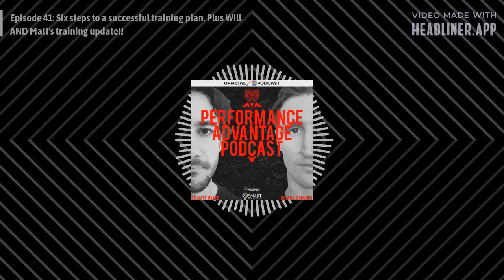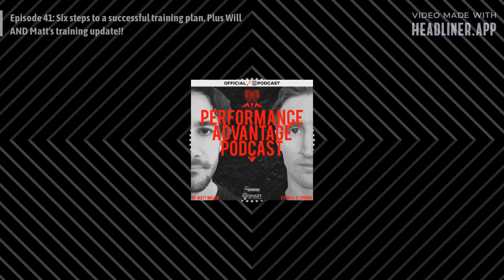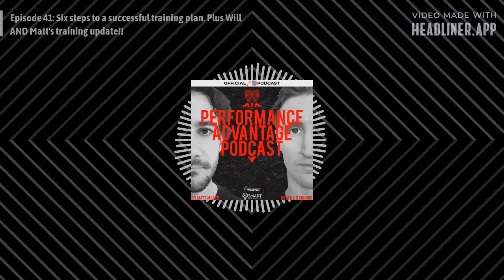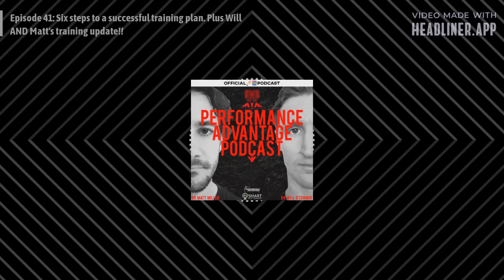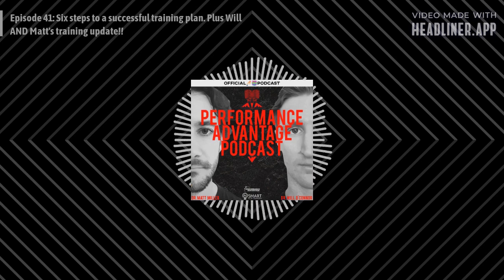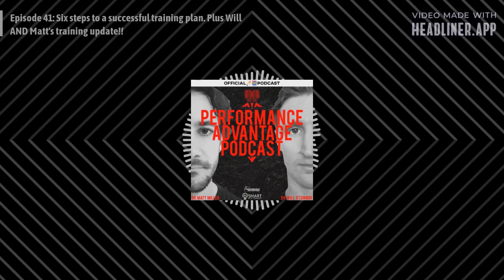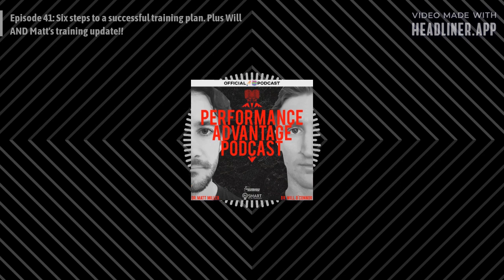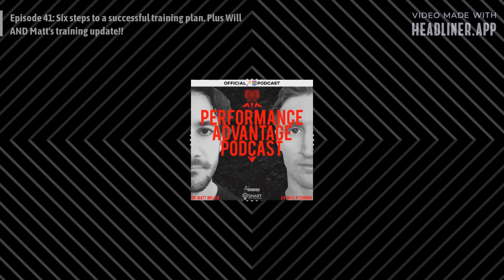41 | 6 Steps to a Successful Training Plan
Dr's Matt and Will talk trough how to use a six-step process to get athletes to the start line knowing that their preparation has ticked every box. When an athlete is confident in their preparation, they get to the finish line with a sense of accomplishment knowing that they did all they could during the lead-up and within the event to achieve their best performance.

Also in the the show, Dr Matt's brake powermeter secrets, Dr Will wins $200 by finishing 3rd at a half marathon, and releases a new YouTube Channel.

Win a training plan by leaving a review for the podcast!!